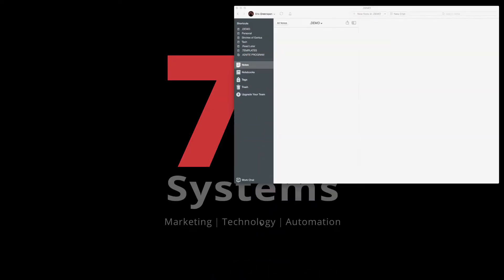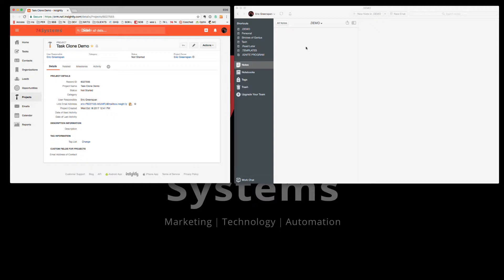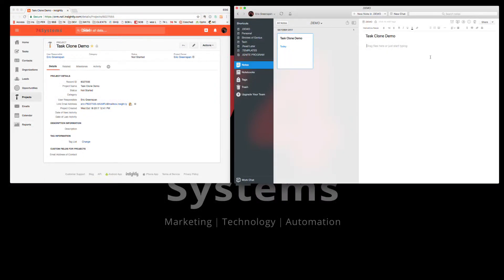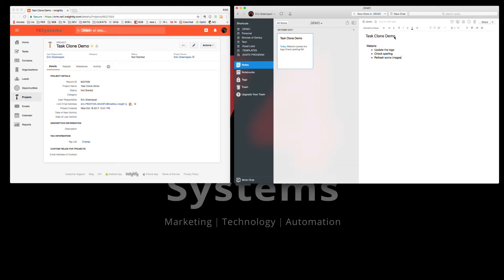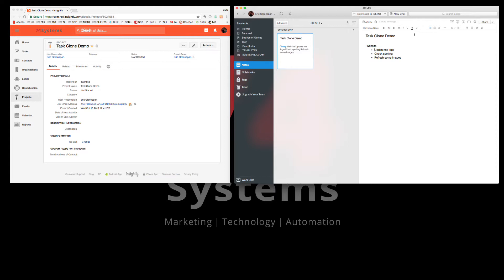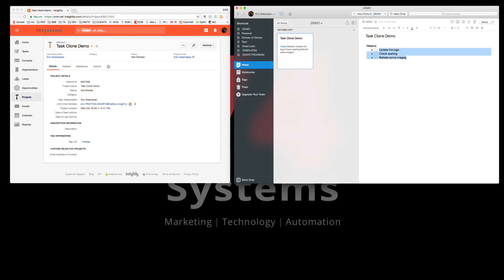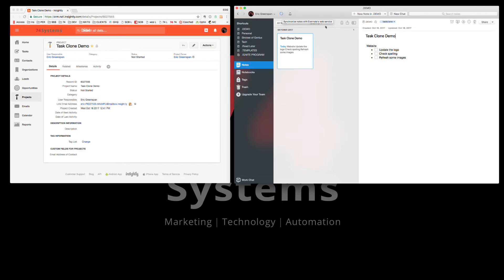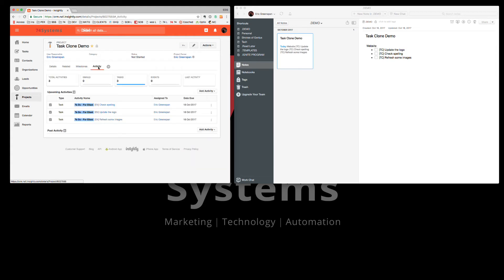Linking Evernote Tasks to Your Favorite Task Management App